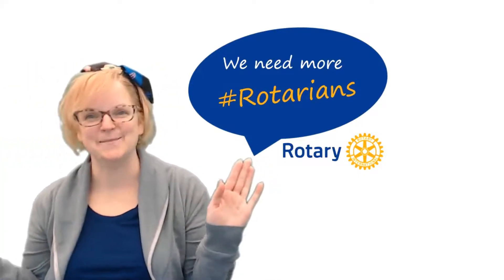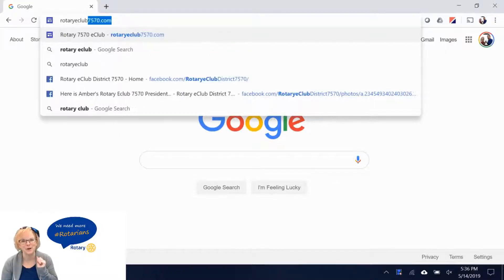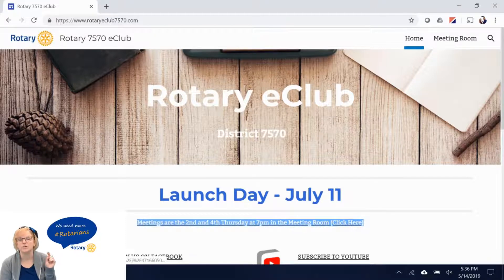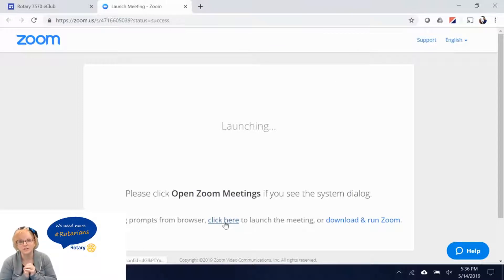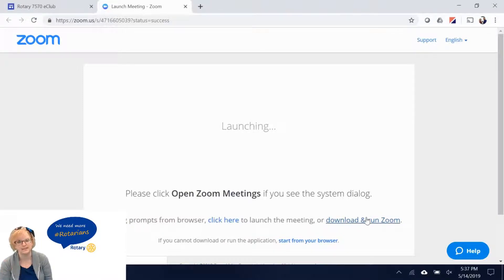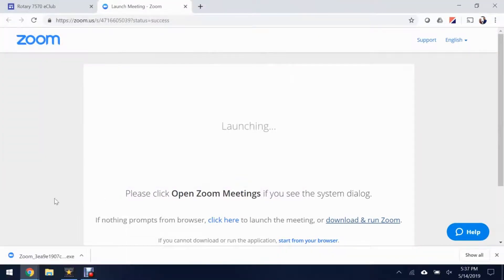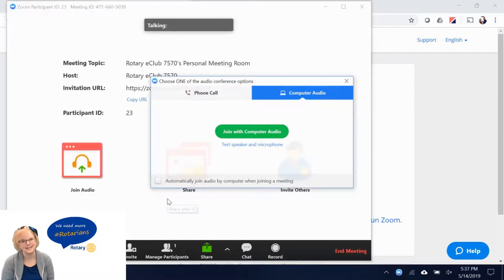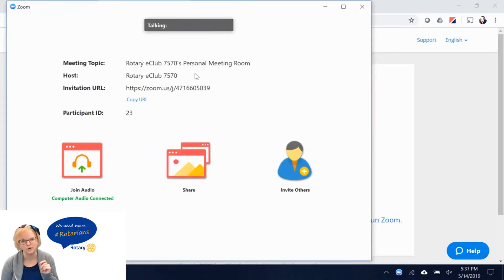How to Download and Install Zoom on your Windows Desktop for your Next Online Video Meeting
In this video we are going to show you how to download and install the Zoom video conferencing software on your Windows PC.